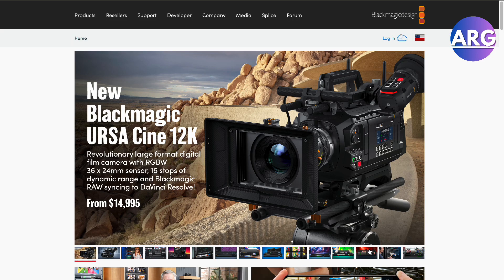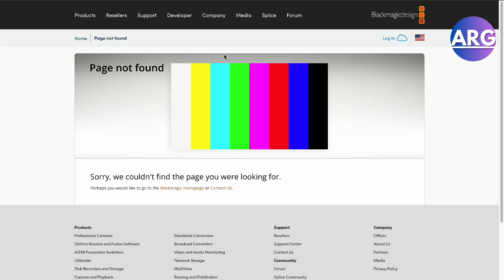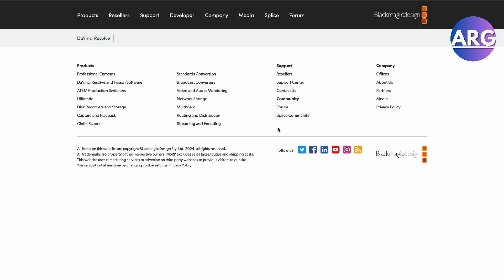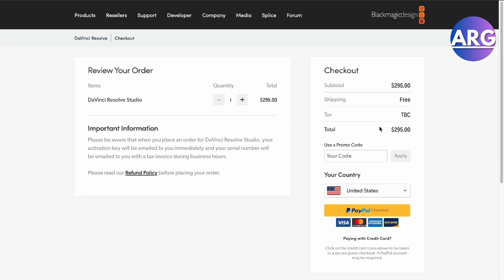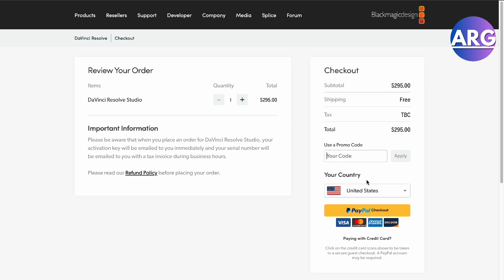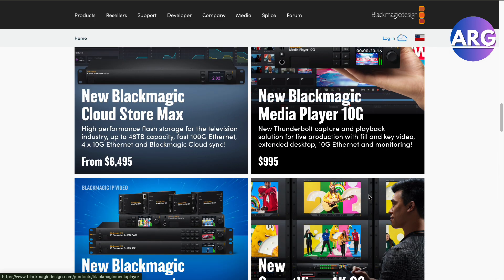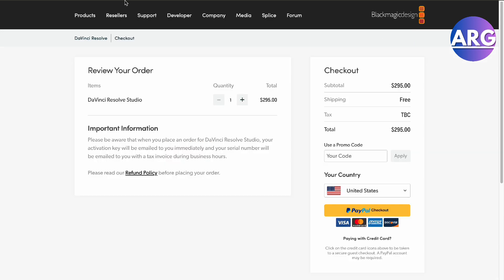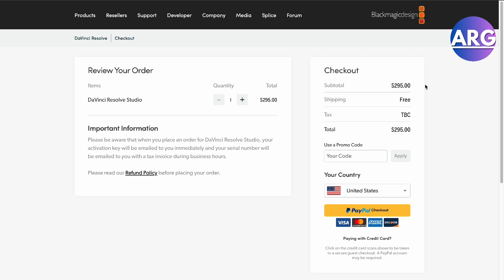How To Find Davinci Resolve Activation Key (Best Method)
How To Find Davinci Resolve Activation Key